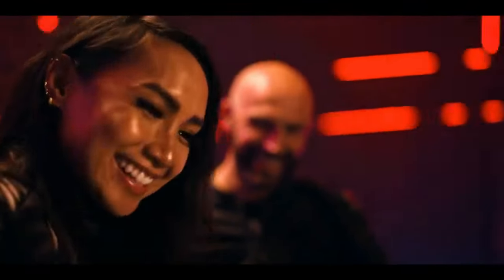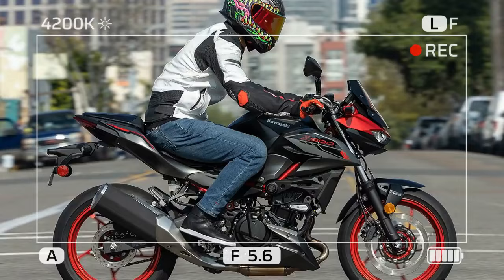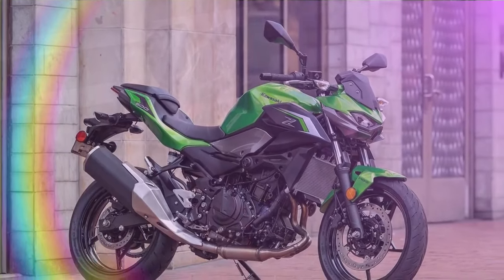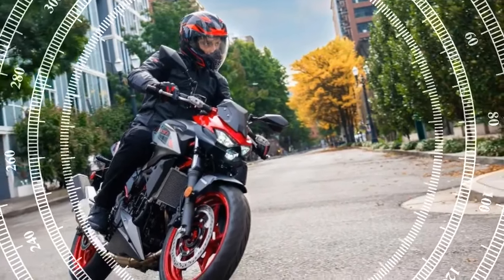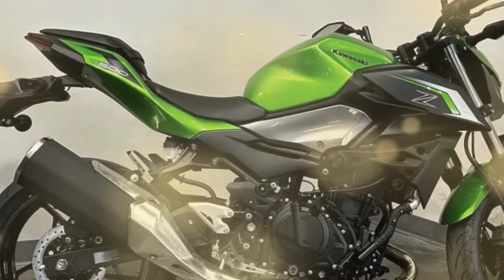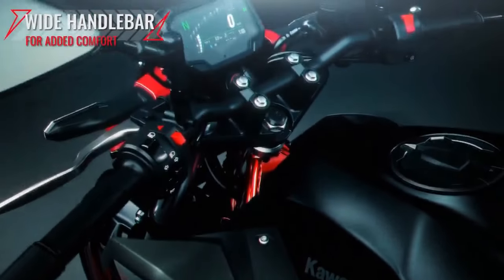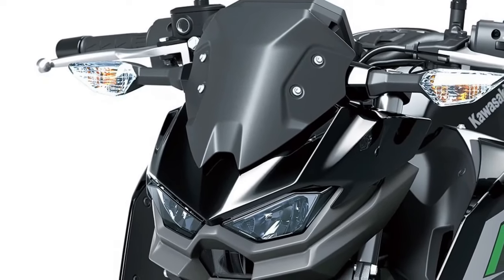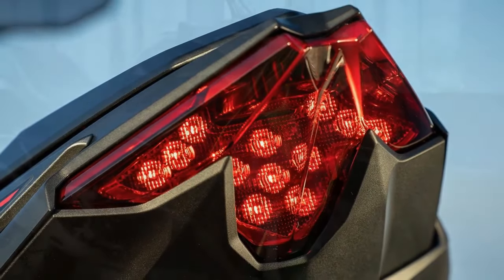2024 Kawasaki Z500, Revolutionizing the Riding Experience with Innovation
2024 Kawasaki Z500, Revolutionizing the Riding Experience with Innovation

1. We use trusted media sources in loading news and narrative content that we provide, in order to maintain accuracy and facts. We also include sources as references. please visit the sites we provide for more in-depth information related to the information or discussion we raise.

2. The material we use in making this video, is free and non-copyrighted content, or Creative Commons content, with fair use of content. If there is a problem or material that we use in the video in this channel, or there is a discussion about future business.

Thanks,